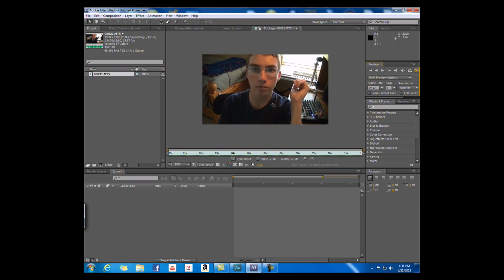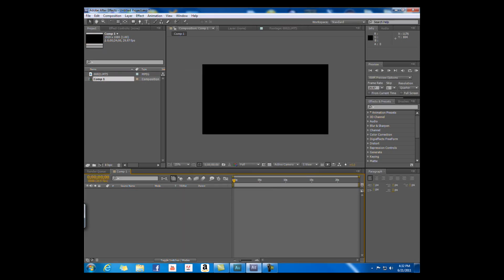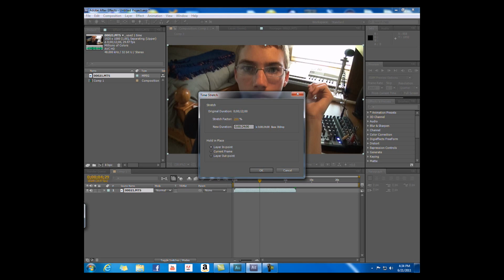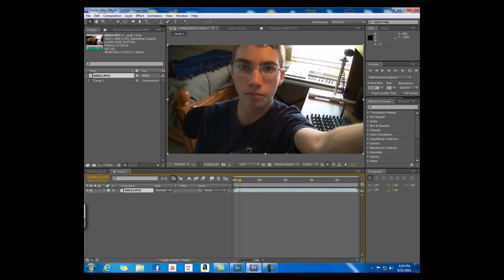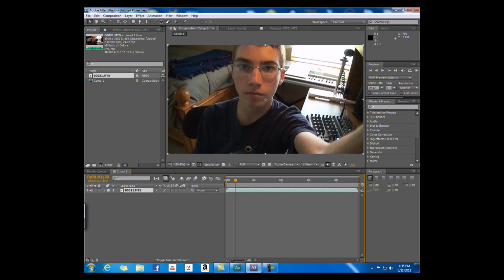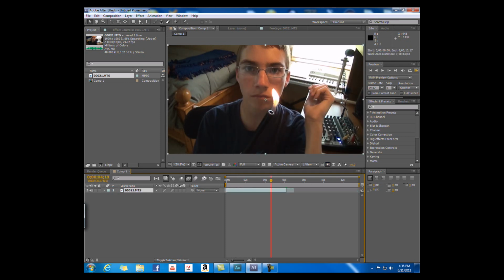Slow Motion Time Stretch in After Effects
Works on all versions of AE